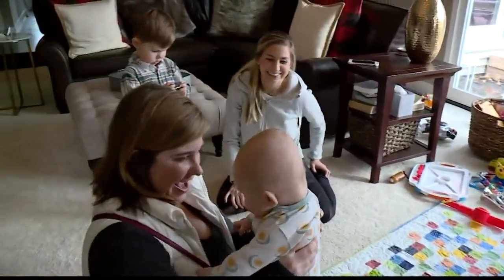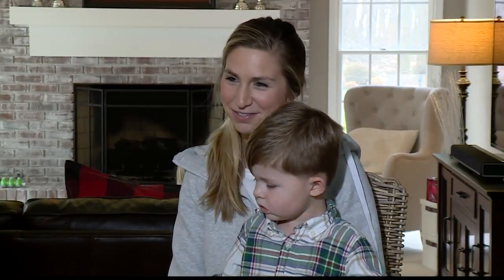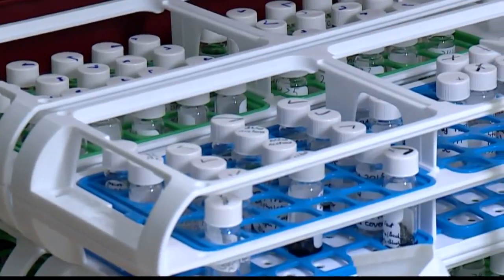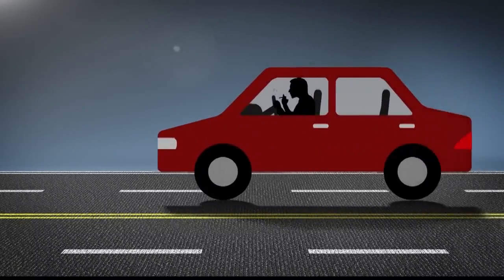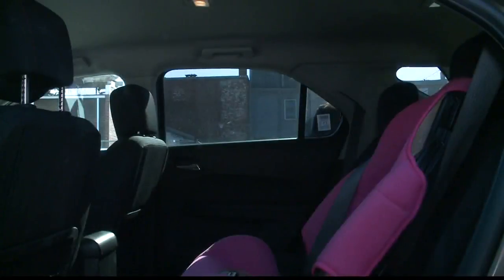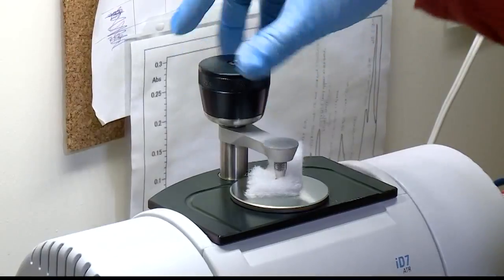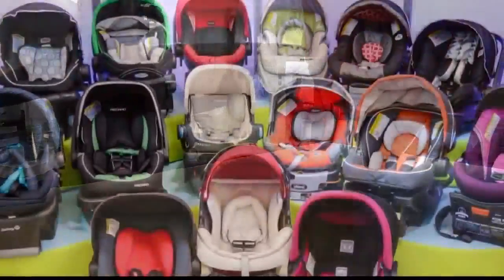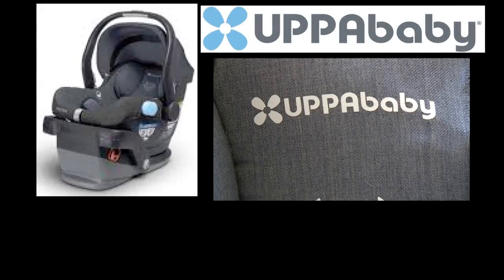Cancer-causing chemicals in car seats